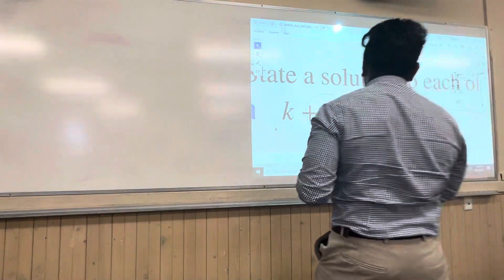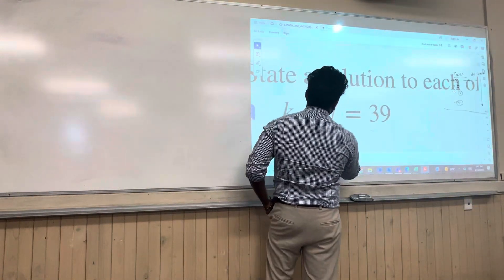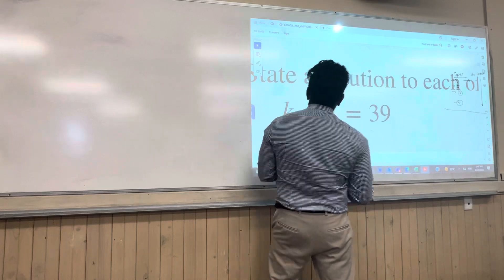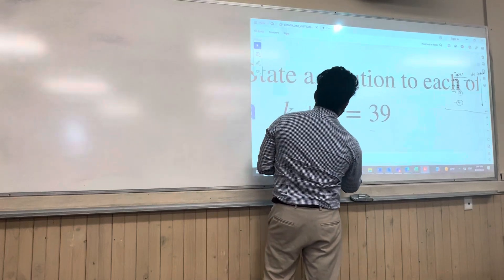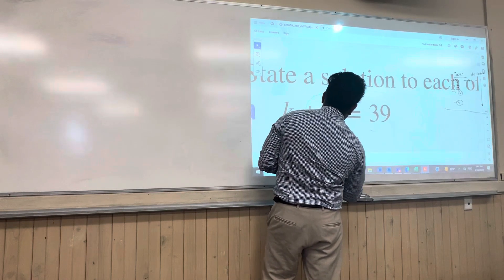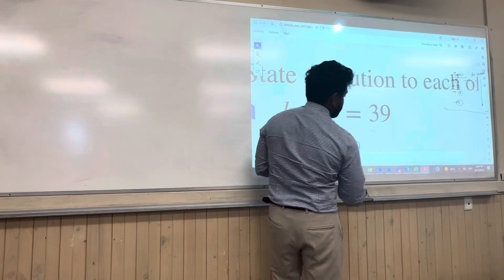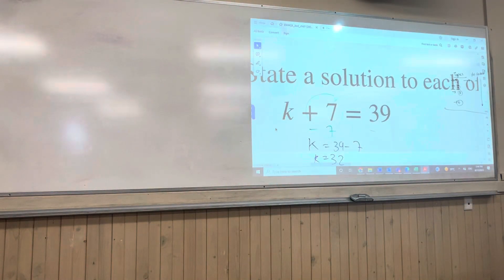Solving equations very basic - Year 8